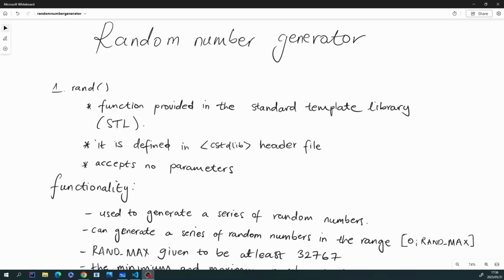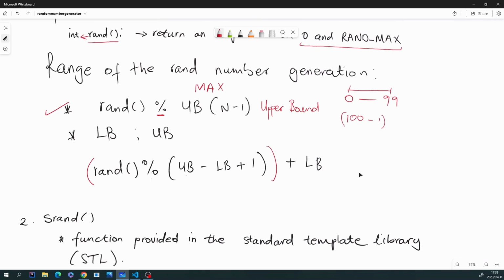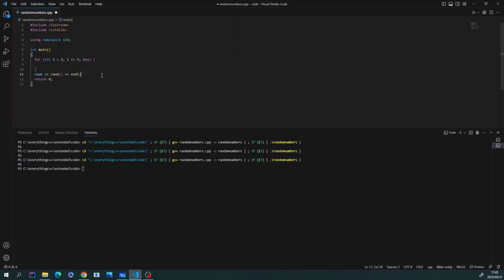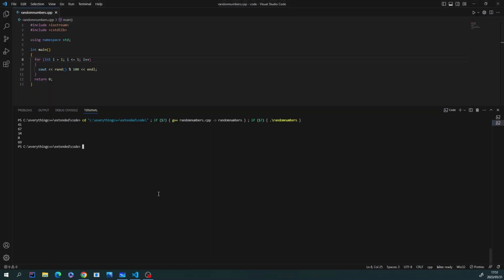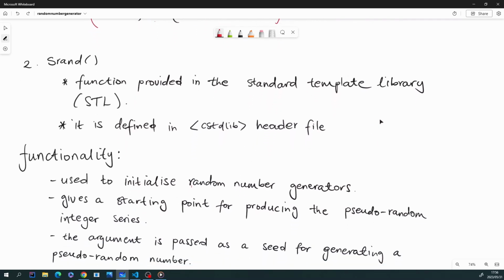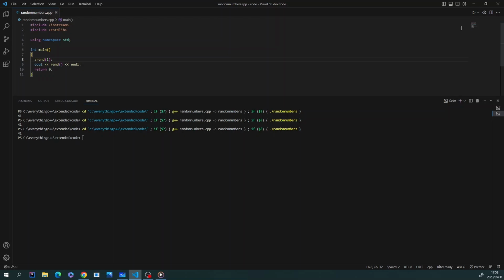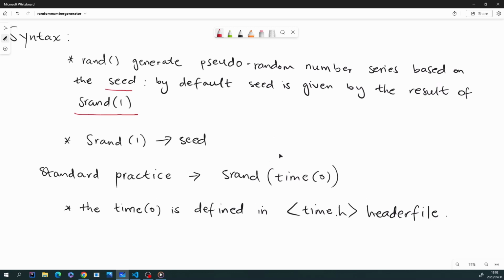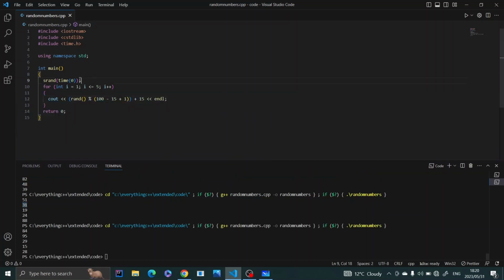How to generate random numbers in C++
This video introduces the rand() and srand() functions and how to generate random numbers using the two functions.